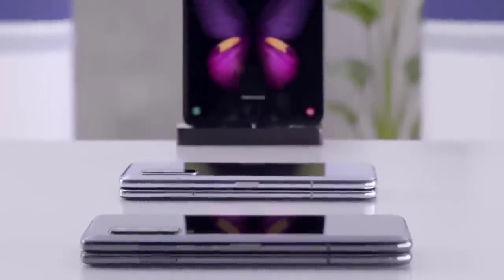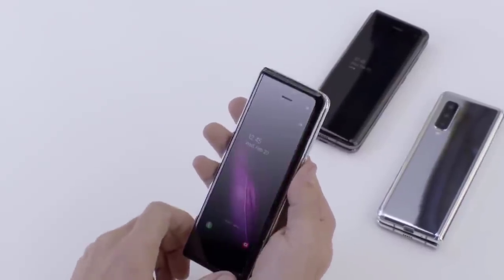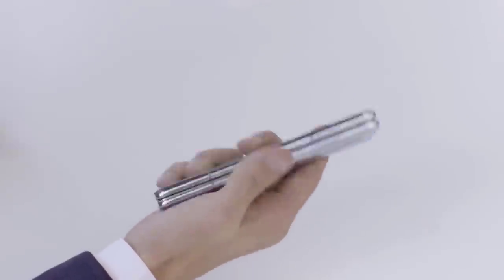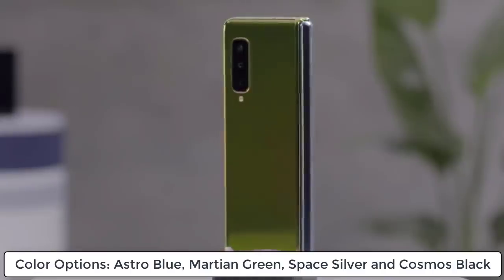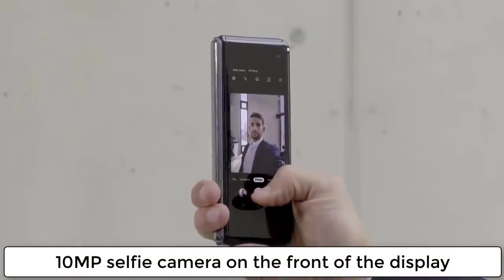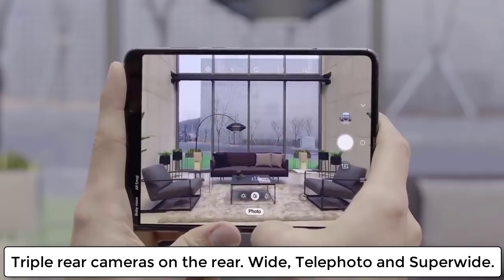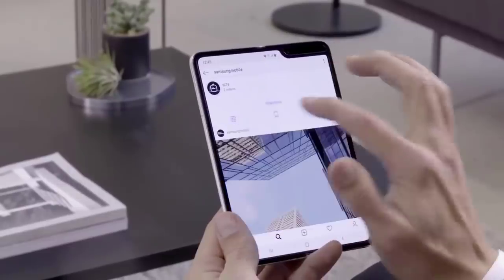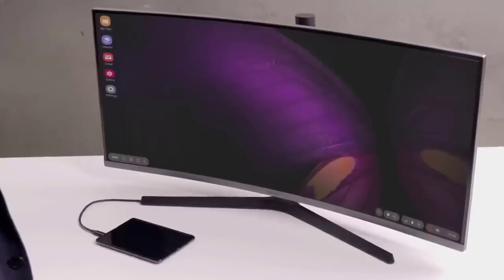Samsung Galaxy Fold Hands On - It's SENSATIONAL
Here is a hands-on of the Samsung Galaxy Fold, it is truly a sensational product. Priced at $1980 and being a 1st gen foldable smartphone, it might be hard to decide to buy one, but the samsung galaxy fold certainly is the highlight of the tech industry right now.

Let's take a closer look at samsung galaxy fold.

Video Source: Samsung Press Kit

Attn: SAKITECH
135 S Springfield Rd. Unit #681